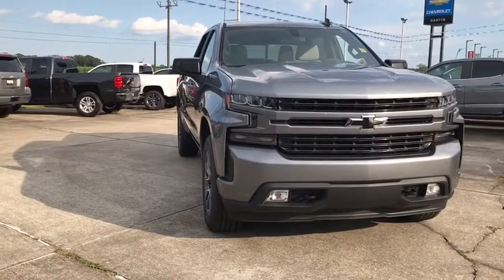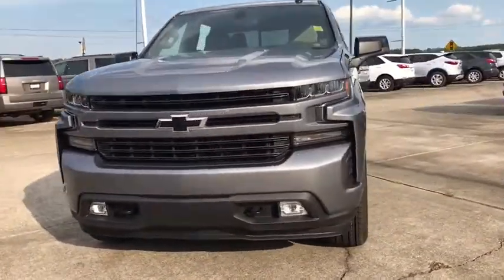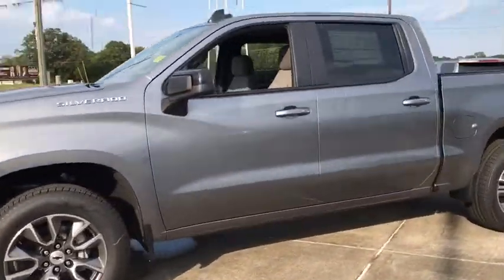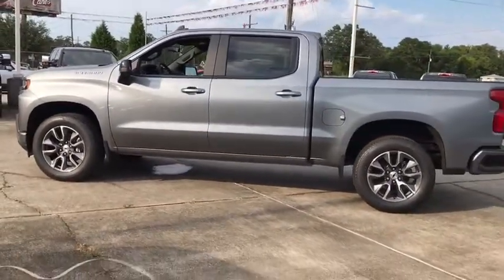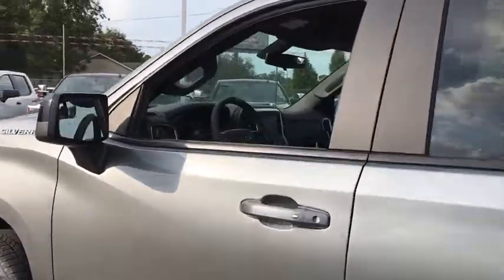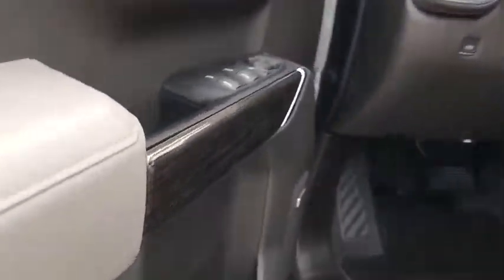2019 Chevrolet Silverado 1500 Thibodaux, Schriever, Houma, Napoleonville, Raceland 19297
Steel Metallic New 2019 Chevrolet Silverado 1500 available in Thibodaux, Louisiana at Dantin CHevrolet. Servicing the Schriever, Houma, Napoleonville, Raceland, LA area.
2019 Chevrolet Silverado 1500 RST - Stock#: 19297 - VIN#: 3GCPWDED6KG258487

Dantin Chevrolet
644 W Main St
Thibodaux LA 70301

Steel Metallic 2019 Chevrolet Silverado 1500 RST RWDbrbrbrDantin Chevrolet of Thibodaux is the best place to find a new Chevrolet, Used car, Truck and SUV in the Louisiana area. Our staff is ready to help you with your purchasing or financing options. We offer Service Contracts and competitive rates! Let us help you answer the question of what is my trade worth. Come see us at Dantin Chevrolet at 644 West Main Street Thibodaux, LA, or call today!
Preferred Equipment Group 1SP,3.23 Rear Axle Ratio,Heavy-Duty Rear Locking Differential,Wheels: 20 x 9 Painted Aluminum,40/20/40 Front Split-Bench Seat,Front Bucket Seats,Cloth Seat Trim,10-Way Power Driver Seat w/Lumbar,Cloth Rear Seat w/Storage Package,Heavy Duty Suspension,Convenience Package w/Buckets Seats,Convenience Package II,All-Star Edition,Radio: Chevrolet Infotainment 3 System,Radio: Chevrolet Infotainment 3 Plus System,Electronic Cruise Control,Electric Rear-Window Defogger,Color-Keyed Carpeting Floor Covering,OnStar & Chevrolet Connected Services Capable,120-Volt Instrument Panel Power Outlet,Bed Protection Package,Chevytec Spray-On Black Bedliner,Deep-Tinted Glass,LED Cargo Area Lighting,Trailering Package,220 Amps Alternator,Integrated Trailer Brake Controller,Front Frame-Mounted Black Recovery Hooks,4-Way Manual Driver Seat Adjuster,Power Sliding Rear Window w/Rear Defogger,Rear 60/40 Folding Bench Seat (Folds Up),Chevrolet Connected Access,Power Front Windows w/Passenger Express Down,Power Rear Windows w/Express Down,Keyless Open & Start,Power Door Locks,Power Front Windows w/Driver Express Up/Down,Rear Wheelhouse Liners,Front Rubberized Vinyl Floor Mats,Rear Rubberized-Vinyl Floor Mats,Bluetooth For Phone,Remote Vehicle Starter System,Single-Zone Manual/Semi-Automatic Air Conditioning,Dual-Zone Automatic Climate Control,Compass,Hitch Guidance,Floor Mounted Console,High Gloss Black Mirror Caps,Body Color Grille,Heated Driver & Front Passenger Seats,External Engine Oil Cooler,120-Volt Bed Mounted Power Outlet,Heated Steering Wheel,Auxiliary External Transmission Oil Cooler,12-Volt Rear Auxiliary Power Outlet,170 Amp Alternator,2 USB Ports,2 USB Ports (First Row),Electrical Lock Control Steering Column,Manual Tilt Wheel Steering Column,Manual Tilt/Telescoping Steering Column,Urethane Steering Wheel,Leather Wrapped Steering Wheel,Front LED Fog Lamps,SiriusXM Radio,HD Radio,4.2 Diagonal Color Display Driver Info Center,Universal Home Remote,Steering Wheel Audio Controls,Premium Bose 7-Speaker Sound System,6-Speaker Audio System,Rear Dual USB Charging-Only Ports,Theft Deterrent System (Unauthorized Entry),HD Rear Vision Camera,Rear Vision Camera,Chevrolet w/4G LTE,4-Wheel Disc Brakes,6 Speakers,Air Conditioning,Electronic Stability Control,Tachometer,Voltmeter,ABS brakes,AM/FM radio,Alloy wheels,Brake assist,Bumpers: body-color,Delay-off headlights,Driver door bin,Driver vanity mirror,Dual front impact airbags,Dual front side impact airbags,Front anti-roll bar,Front fog lights,Front reading lights,Front wheel independent suspension,Fully automatic headlights,Heated door mirrors,Illuminated entry,Low tire pressure warning,Occupant sensing airbag,Outside temperature display,Overhead airbag,Overhead console,Panic alarm,Passenger door bin,Passenger vanity mirror,Power door mirrors,Power steering,Power windows,Radio data system,Rear reading lights,Rear step bumper,Rear window defroster,Remote keyless entry,Security system,Speed control,Speed-sensing steering,Split folding rear seat,Steering wheel mounted audio controls,Tilt steering wheel,Traction control,Trip computer,Variably intermittent wipers,Front beverage holders,Front Center Armrest w/Storage